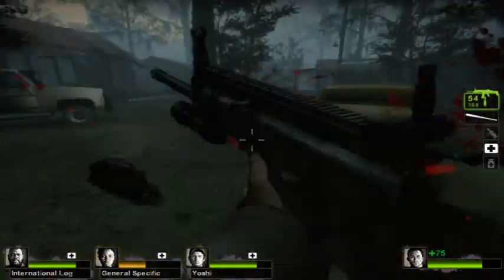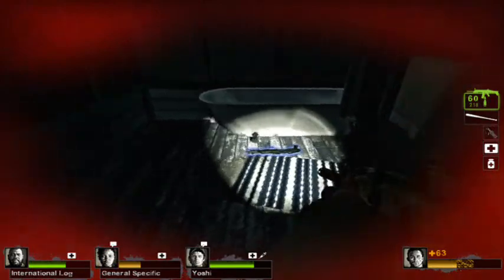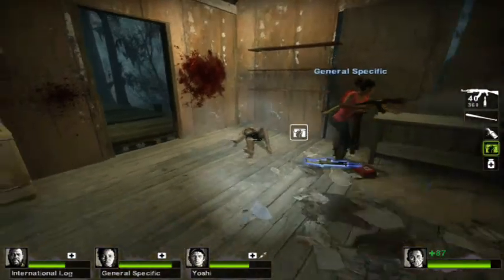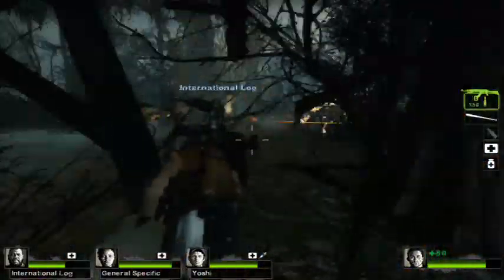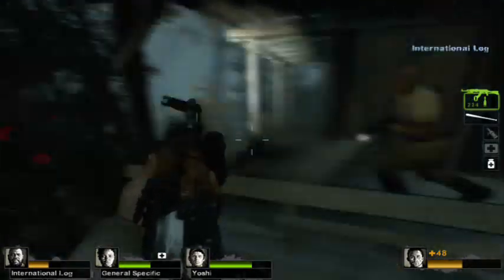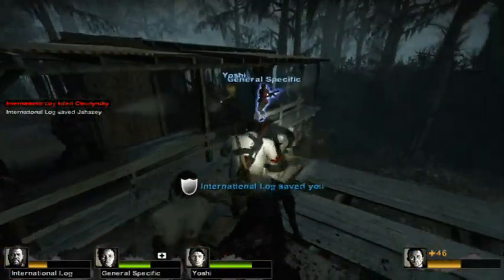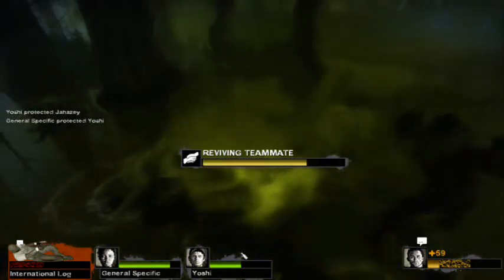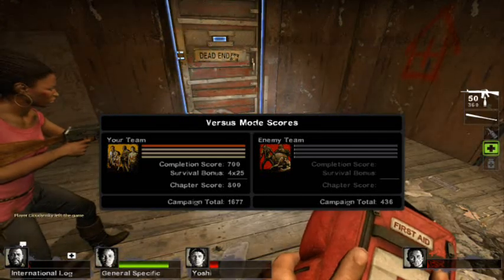Left 4 Dead 2 Walkthrough : Swamp Fever : 3 Shanty Town - Humans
Also Check The About Me Section On My You Tube Page For Prize Details And Join The Facebook group And Pleaseeeee Send It Too All Your Friends! :)